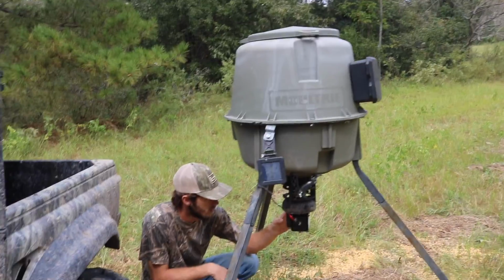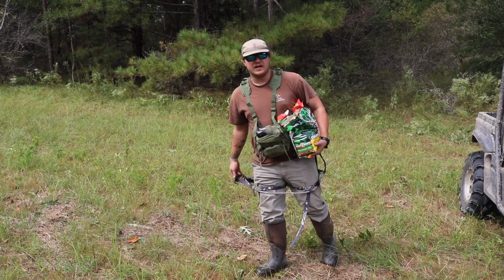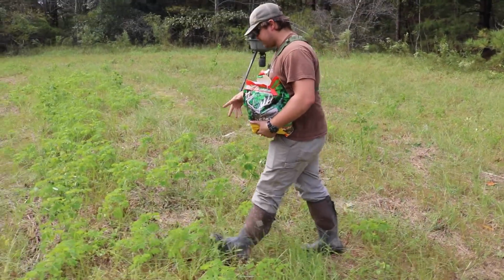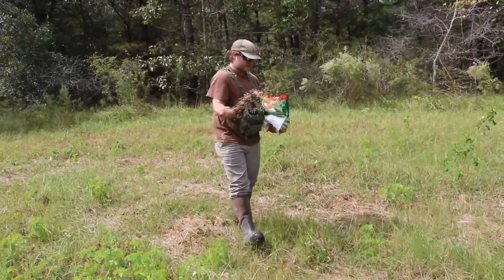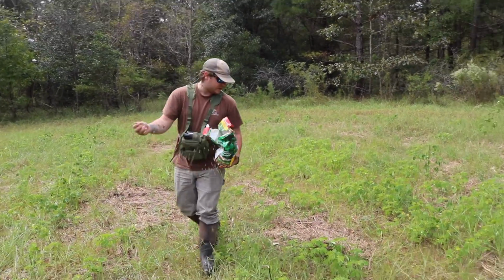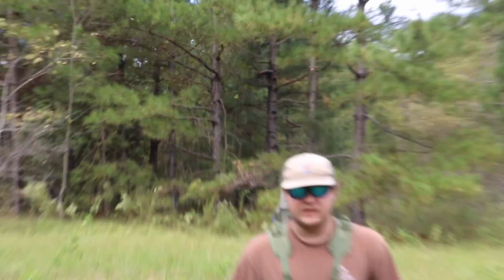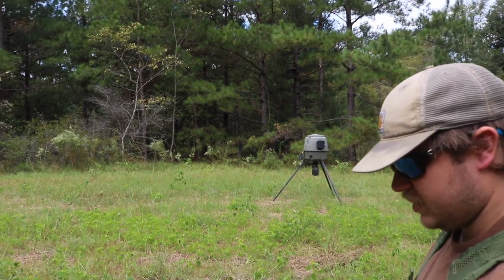Bow Stand & Foodplot setup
Its mid season here in South Carolina and we have seen a new opportunity for success this season! Hope you guys enjoyed!